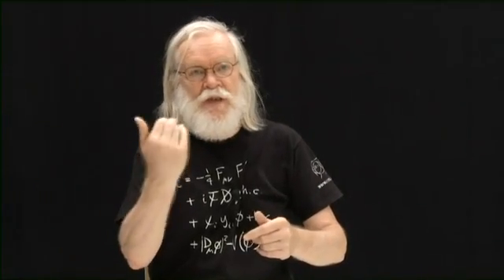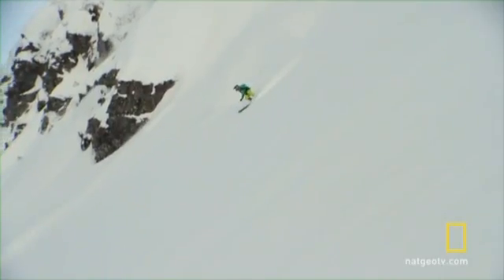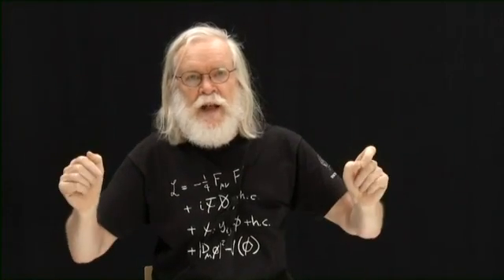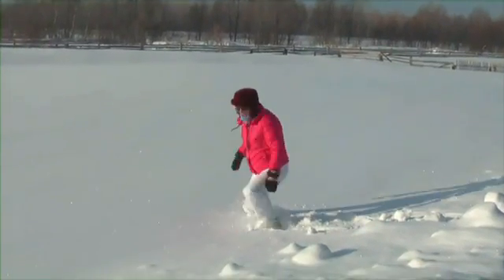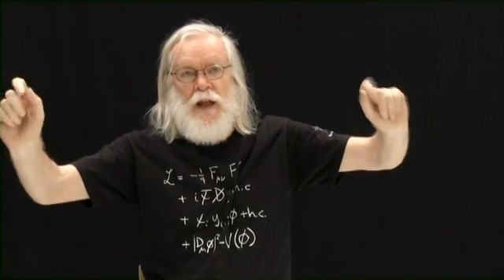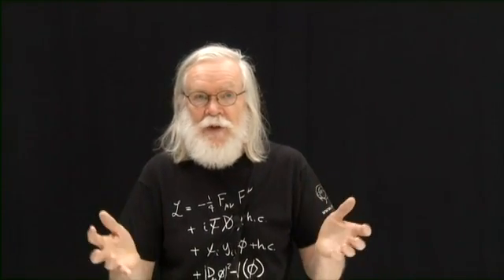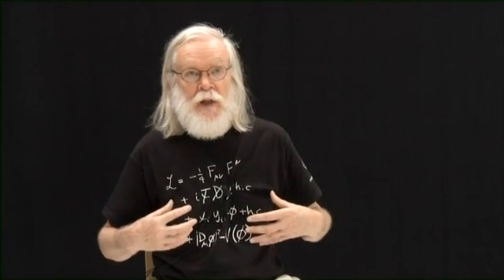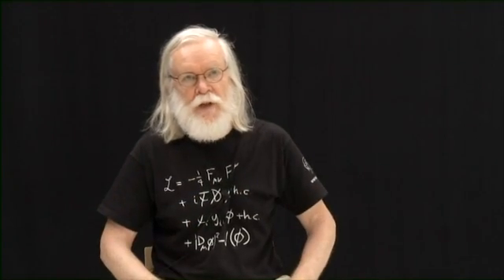What is the 'God Particle'? -- Higgs Boson Explained | Video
Physicist John Ellis talks about the subatomic particle that has taken the world by storm. CERN researchers have discovered the particle that gives all other matter its mass with the help of the Large Hadron Collider (LHC) in Europe.